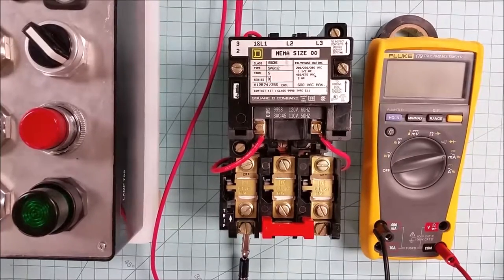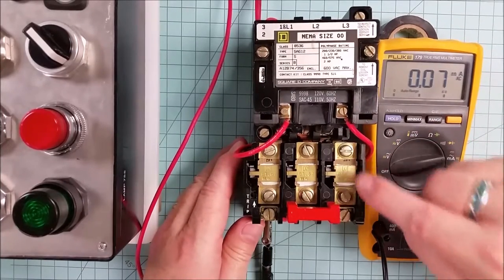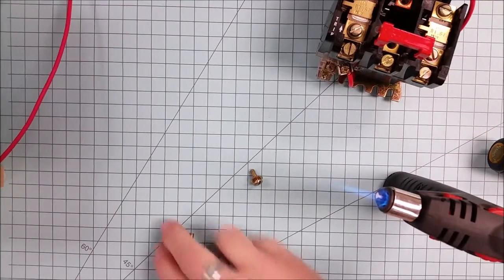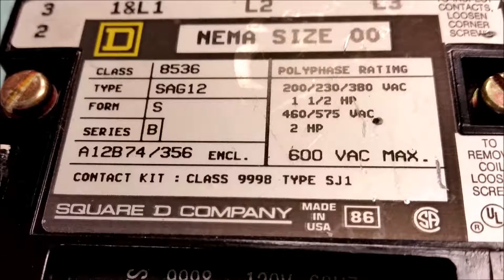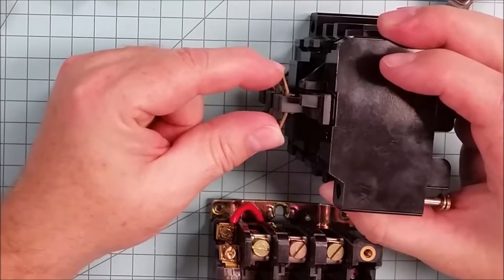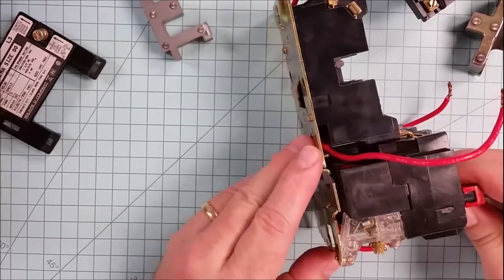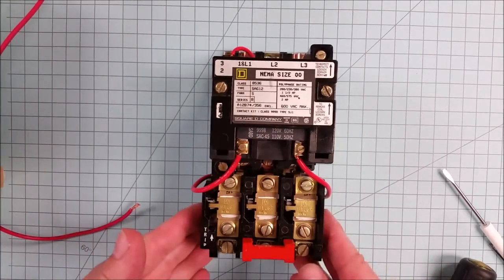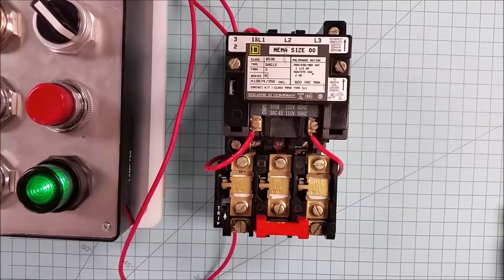SQ D Starter Teardown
Square D 00 Starter tested and torn apart -- put back together and it still works!